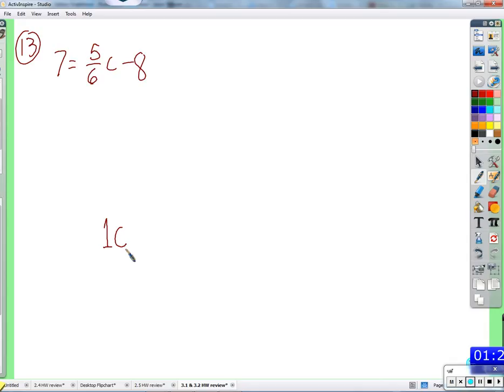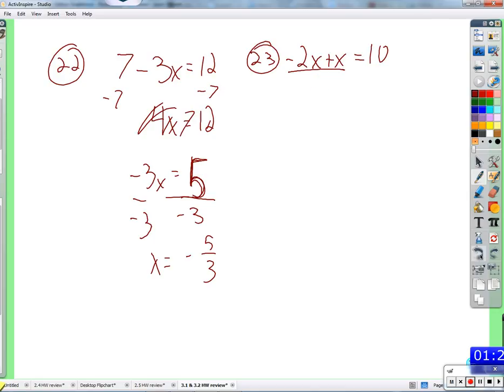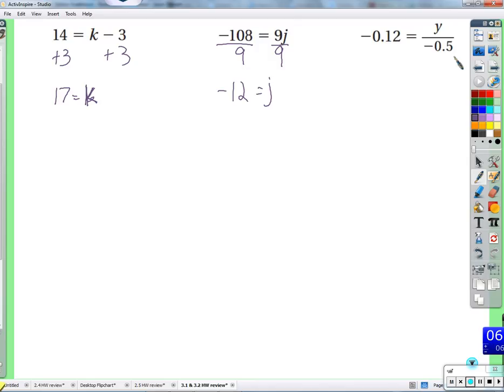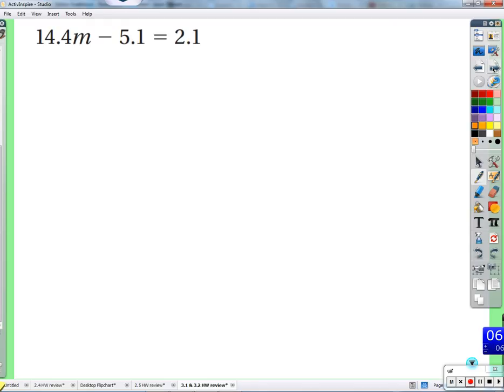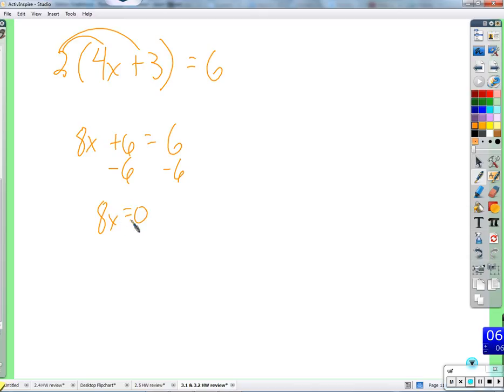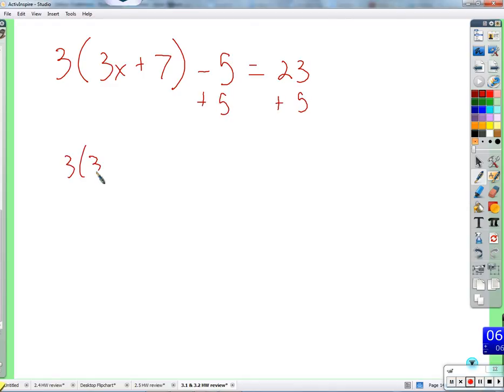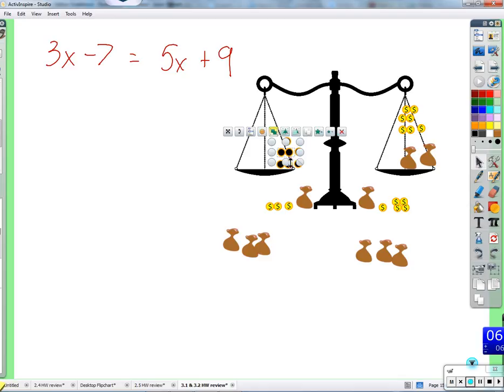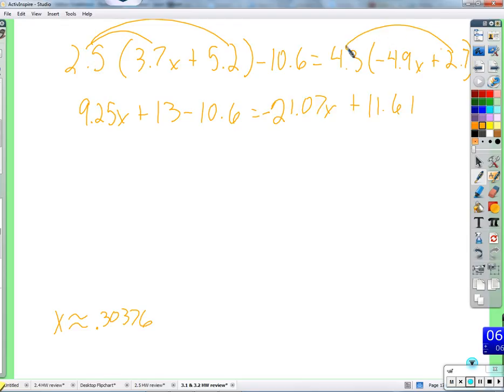Period 8: Solving multi-step equations and with variables on both sides